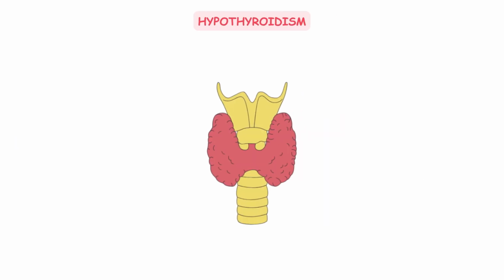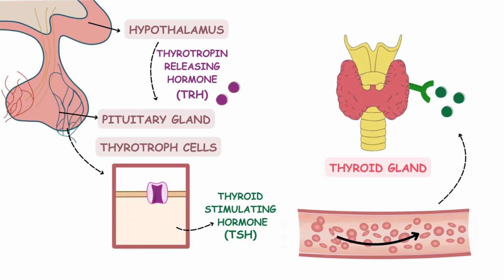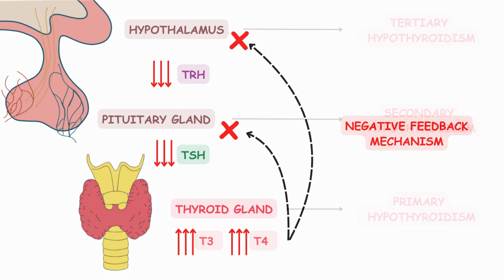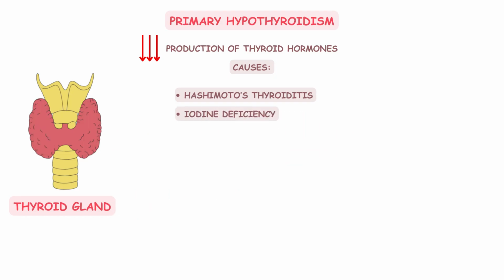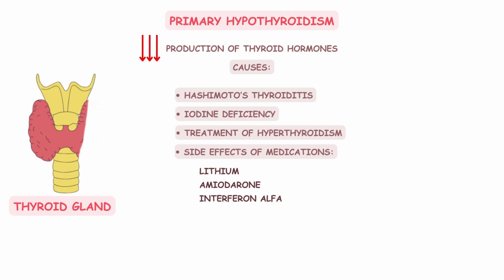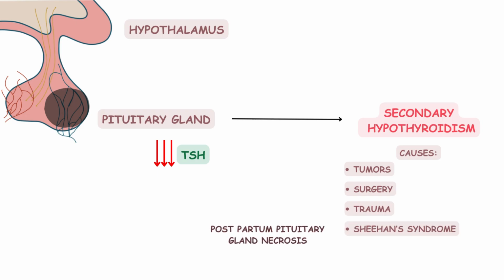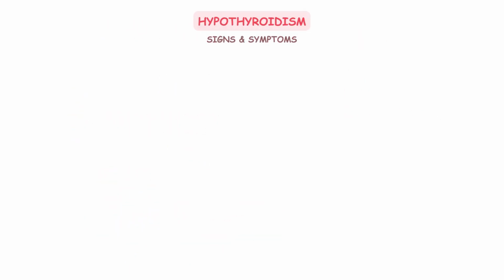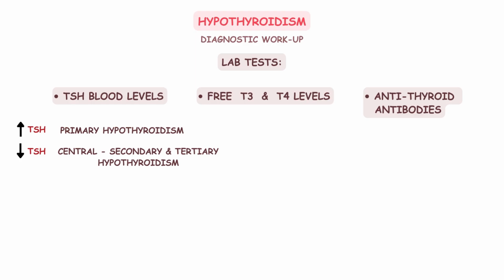Hypothyroidism Explained | Causes, Symptoms, Diagnosis & Treatment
🧠 Hypothyroidism | Medical Student Essentials | Endocrinology Made Simple

Welcome back, future doctors! In this video, we dive deep into Hypothyroidism, a common endocrine disorder that every medical student must understand. Whether you’re prepping for exams, clinicals, or just strengthening your knowledge, this high-yield breakdown covers:

🔍 What You'll Learn:

Definition and classification (primary, secondary, subclinical)

Etiology: Hashimoto’s thyroiditis, iatrogenic causes, congenital forms, and more

Pathophysiology simplified

Clinical features and red flag symptoms

Diagnostic workup: TSH, T3/T4, anti-TPO antibodies

Management principles and treatment options (Levothyroxine, monitoring)

Pearls for exams and clinical reasoning

📚 Perfect for:
✔️ MBBS/MD students
✔️ Nursing & PA students
✔️ Interns and residents needing a quick review
✔️ Anyone preparing for USMLE/PLAB/NEET PG